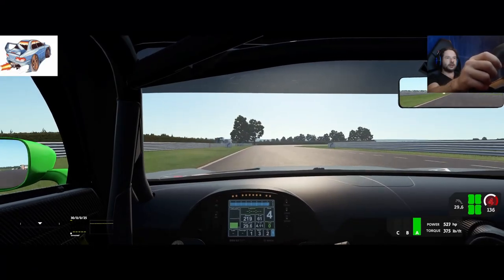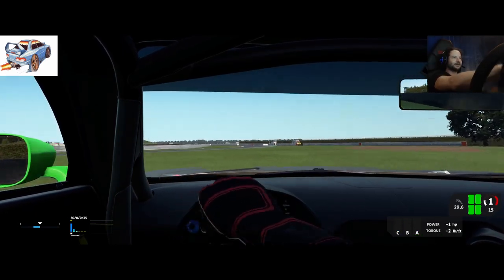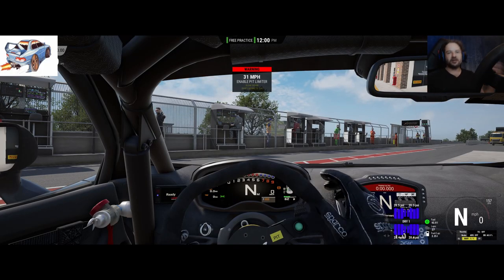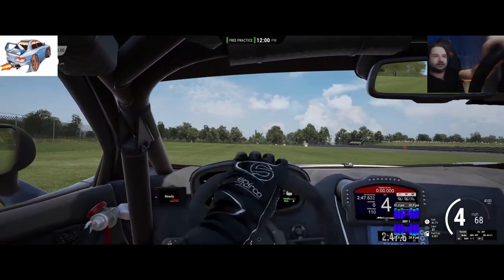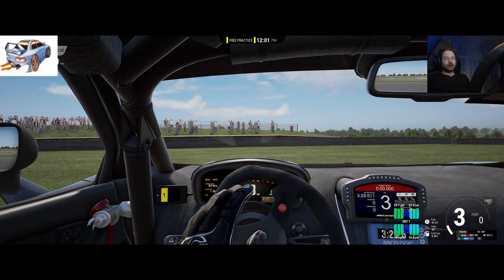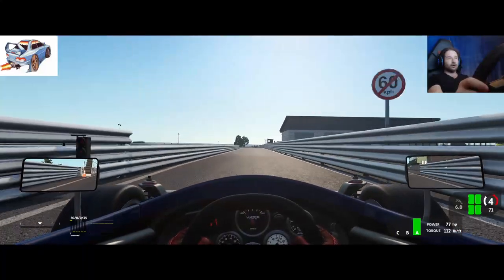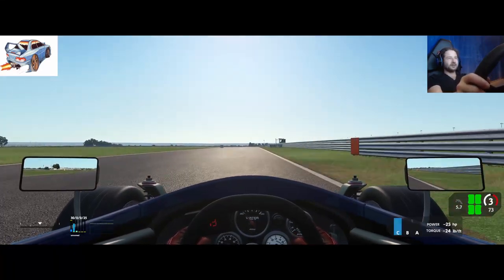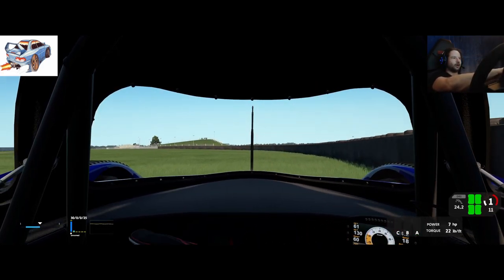Lift Off Oversteer In Automobilista 2??? Tonnes Of It???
Yup, it really exists!!!

My Rig:
FANATEC
CSL Pedals + Loadcell brake
Clubsport 2.5 Wheelbase
P1 Wheel
SQ V1.5 Shifter

COCKPIT
Next Level F-GT Racing frame
+ Pete's tactile seat cover

PC
Intel 9700F 4.7Ghz CPU
Nvidia RTX2070 Super 8G GPU
16G DD4 2666 RAM
1TB SSD

VR
Pimax 5k plus